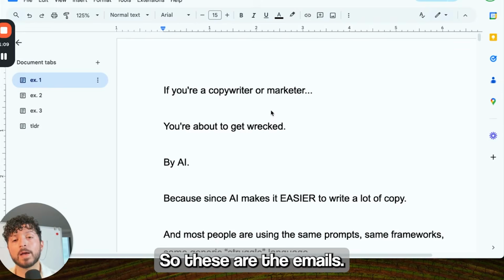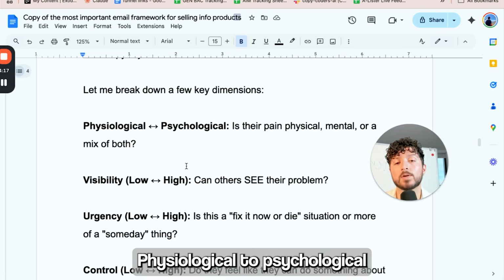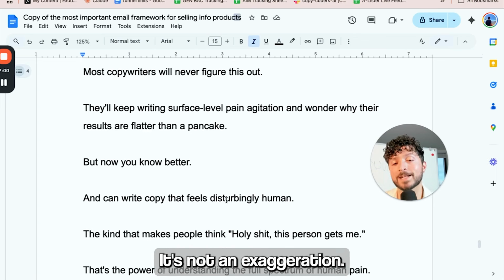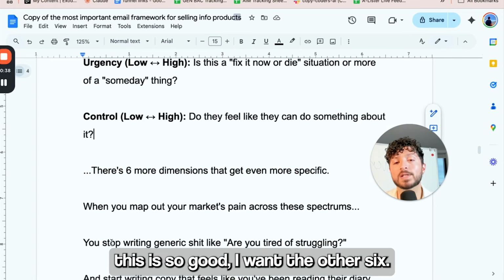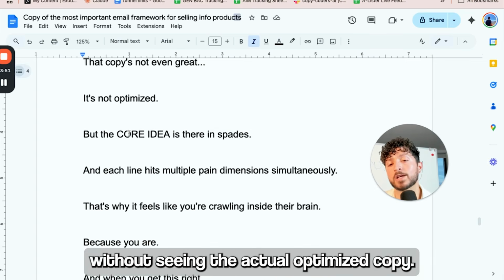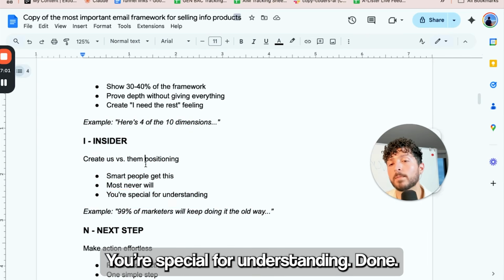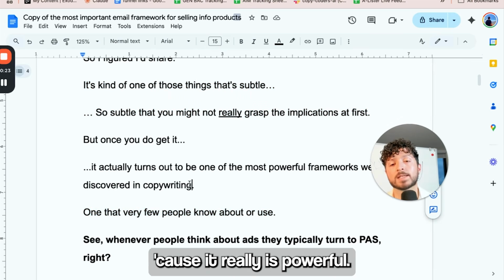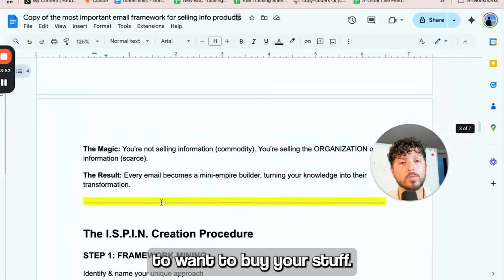this email template should be illegal (kind of)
is what is it is

if you want to learn copy fast and for cheap go

if you want to know about AI + marketing stuff for free, go

if you want access to resources (like above in video) go